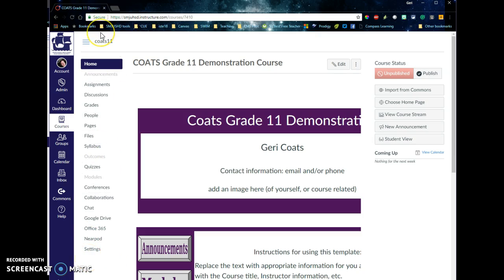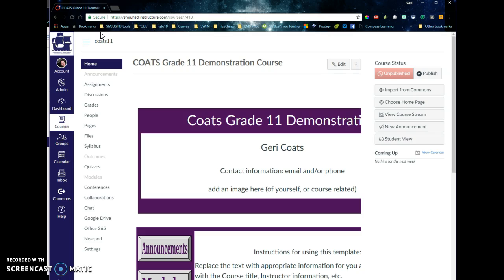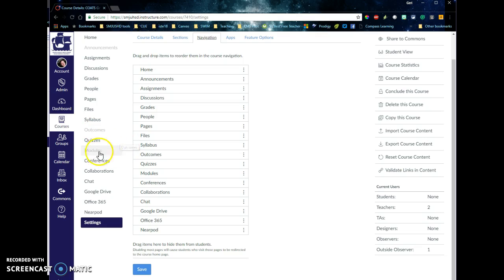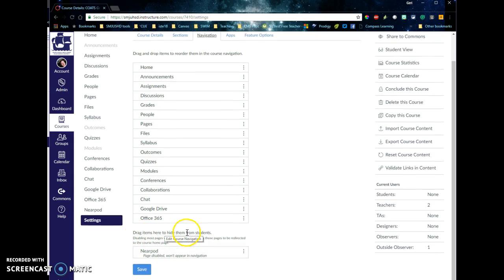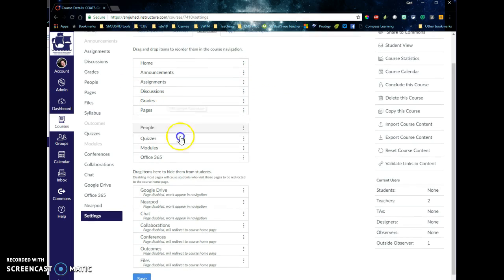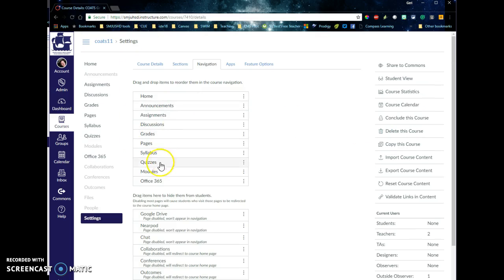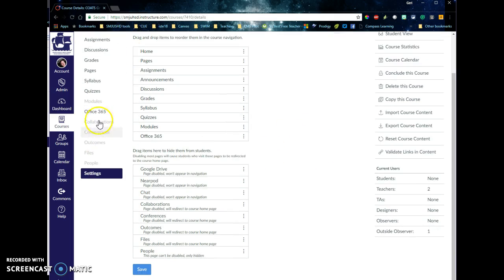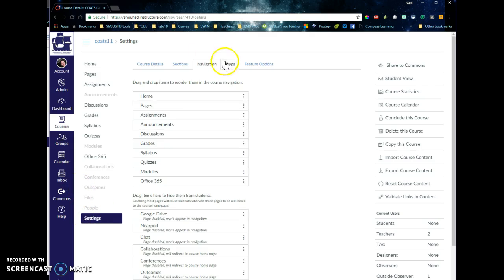Edit your Course Navigation